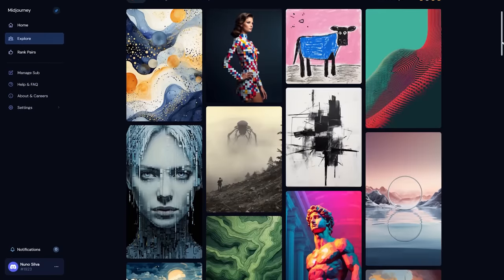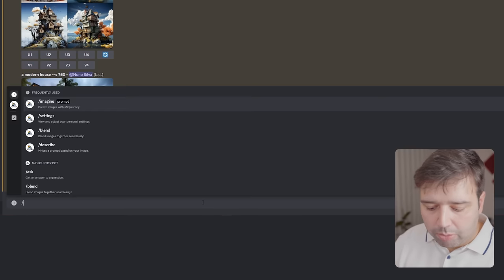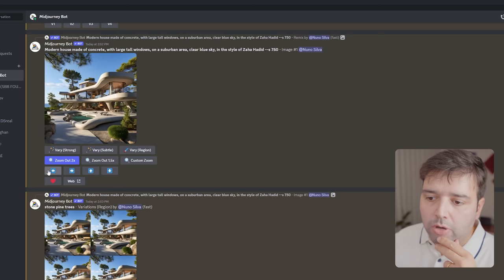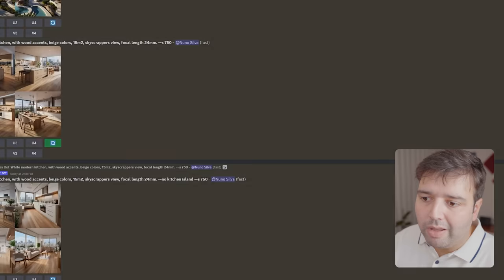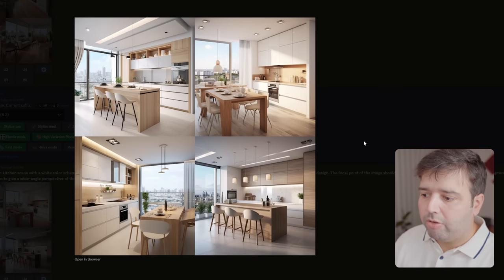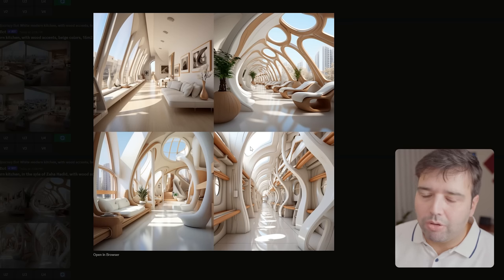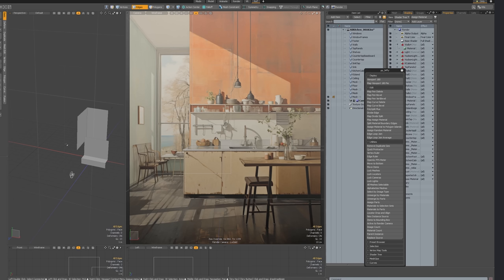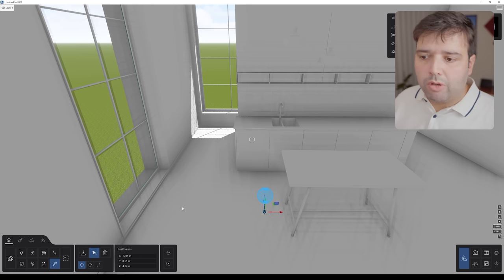Can You Really Use AI for Design and Architecture? Step-by-Step Guide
Yes, you can use AI for Design and Architecture - Here's how I do it!

This is done using Lumion 2023 Render rendering software for architectural visualization. It’s a great 3D render software that saves a ton of time for architects because it helps you achieve the level of detail and realism not available in any other similar software.

00:00 Introduction
01:33 Midjourney Basics
02:31 How To Get Better Results
04:14 Adding Styles
06:30 Creating a New Interior Design
09:15 Using ChatGPT
12:18 Bleding Image References
13:09 Set Aspect Ratio
15:07 3D Modeling
18:00 Adding Reflection Probe in Lumion
18:35 Landscape Tools in Lumion
21:10 Mass Placement of Nature Plants
26:14 Render Effects
31:27 Adding Materials
32:20 Adding Objects
36:27 Scene Overview - Decals, Materials, Objects
40:42 Camera Animation